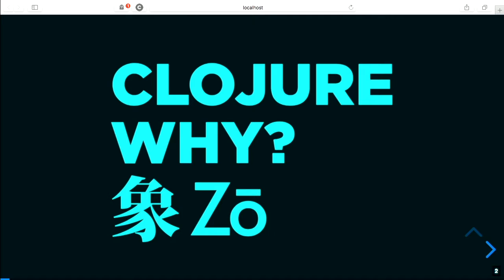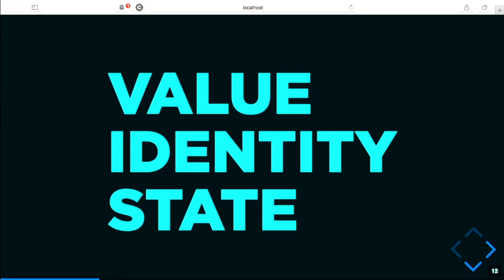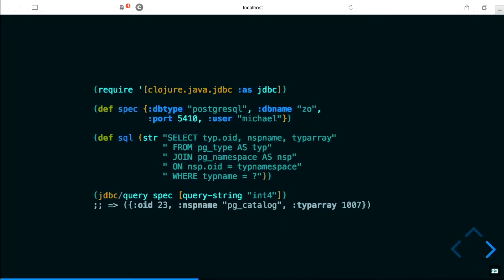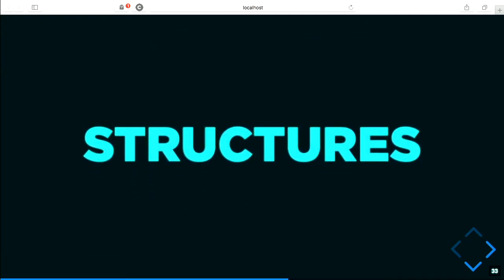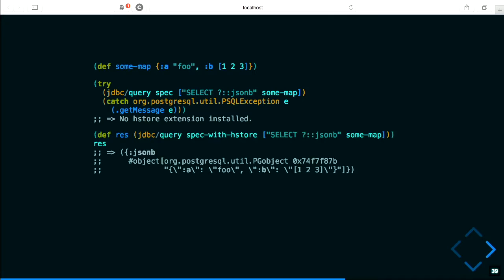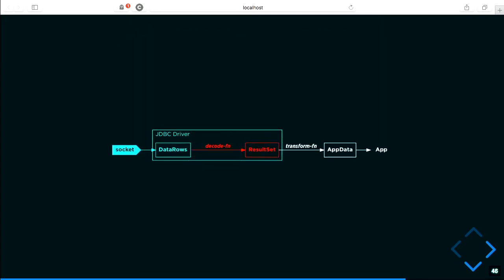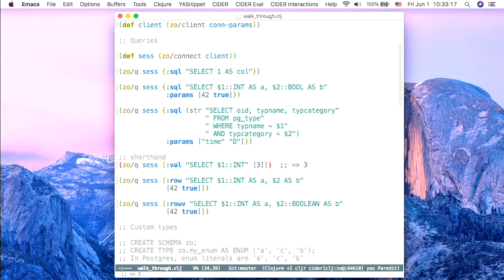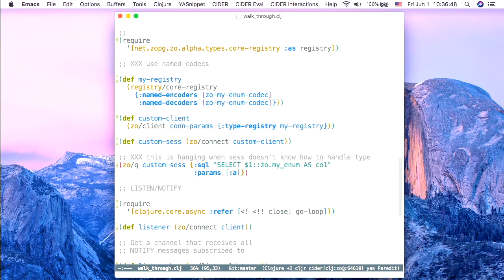Michael Glaesemann: Beyond JDBC -- PGCon 2018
JDBC is a popular standard database client API for Java. It's great for portability across database server backends, and the PostgreSQL JDBC Driver is a solid implementation. As with many standards, there's an expected common denominator for behavior. There are circumstances, however, when that common denominator limits what's actually available from a specific underlying system. When you want to leverage the full power of Postgres on the JVM, sometimes you need to go beyond what's available with JDBC.

The solution? Implement your own driver! Use the PostgreSQL V3 Protocol to take full advantage of everything PostgreSQL has to offer. In my case, I want a PostgreSQL interface for Clojure---a Lisp hosted on the JVM (as well as compiling to JavaScript)---that is idiomatic to the language. Clojure already has a great wrapper for JDBC, but supporting features such as Clojure's sequence abstraction and data types can be better served by a dedicated driver. In this talk I will cover differences between Java and Clojure and the limitations of the JDBC driver which motivate a new driver for Clojure. In addition, I'll provide an overview of the implementation of the V3 protocol in Clojure, the use of the new driver, and benchmarks comparing it to the current PGJDBC driver.